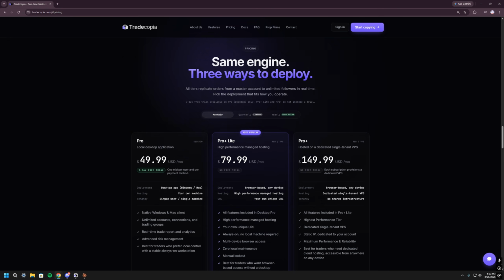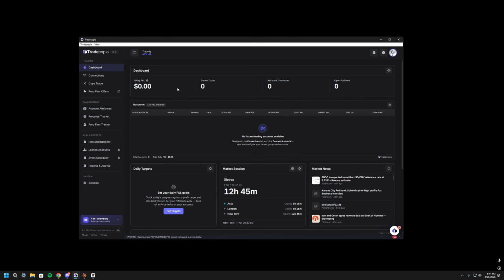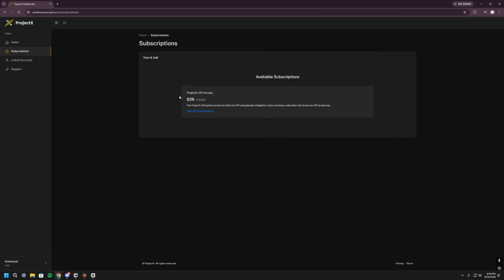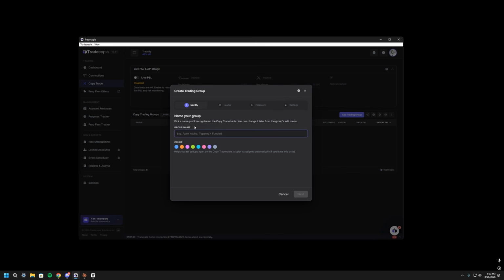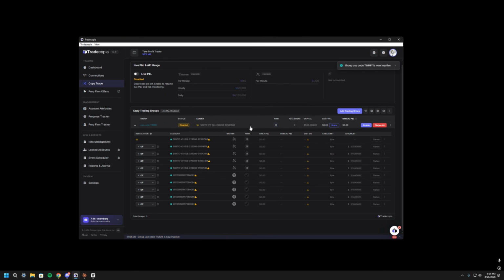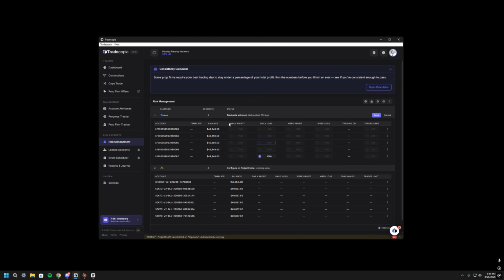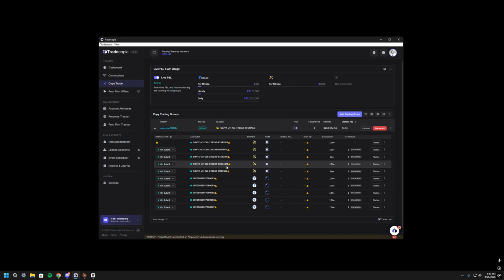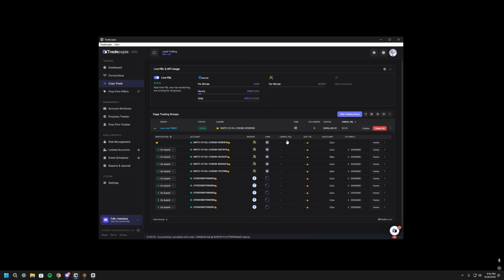Tradecopia Tutorial & Setup Guide (2026) — Copy Trade Prop Firm Accounts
Full Tradecopia tutorial & setup guide, updated for 2026 — plus the best

In this Tradecopia tutorial I go A–Z: my favorite plans and which one is best,
how to download and set up Tradecopia, how to connect your prop firm accounts,
the risk management settings that matter, and a live demo of me copying a real
trade across accounts. By the end you'll have Tradecopia fully set up and running.

at checkout. Full plans, pricing & FAQ

CHAPTERS
0:00 Intro
0:12 Tradecopia plans & which is best
0:50 The best discount — code TIMMY (30% off)
1:05 Downloading & setup
1:22 Connecting Project X (+ API key discount)
2:03 Connecting Tradovate
2:21 Creating your copy trade group + settings
3:44 Risk management settings
4:50 Live demo & copying a real trade
5:41 Outro

Whether you're looking for a Tradecopia tutorial, the full setup guide, or the

extra cost to you. Prices and features change — confirm current terms on their site.